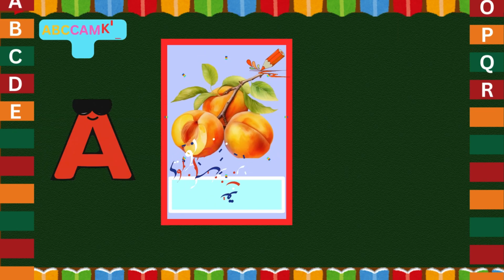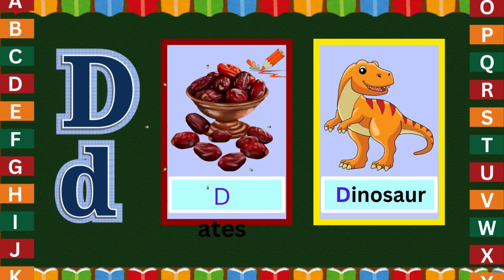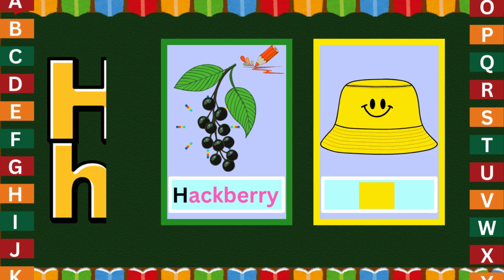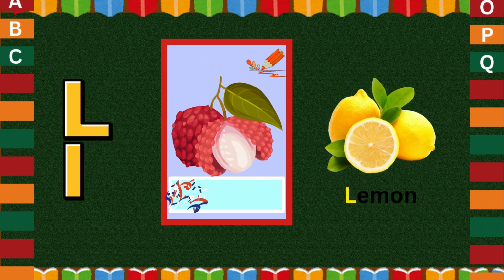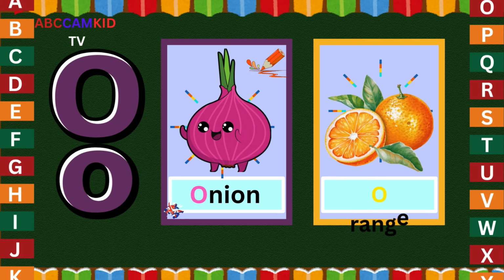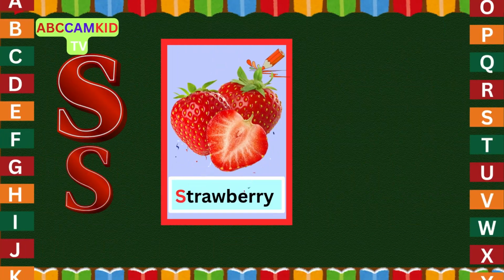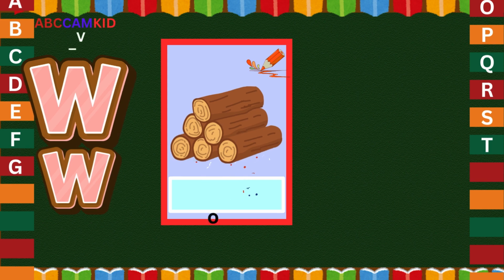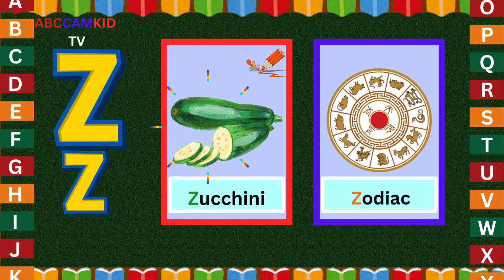ABCD alphabet/ ABC Flashcards/for toddler and early elementary children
Welcome to ABCCAMKID TV channel which provides ABC Song Phonics - Toddlers learning ABC song. This is always providing video for kid or preschool to learning English alphabet uppercase and lowercase letters.
A for apricot
A for airplane
B for ballons
B for ball
C for cherry
C for Cat
D for dates
D for dinosaur
E for egg plan
E for elephant
F for fig
F for flowers
G for gas
G for gauva
H for hackberry
H for hat
I for imbe fruit
I for ice cream
J for jackfruit
J for jelly
K for  kiwi
K for kid
L for lychee
L for lemon
M for mushroom
 M for moth
N for nectarine
N for nest
O for onion
O for orange
P for pumpkin
P for pineapple
Q for quince
Q for quiche
R for raspberry
R for robot
S for strawberry
S for seahorse
T for tamarind
T for turmeric
U for urchin
U for ufo
V for vanilla
V for vegetable
W for wood
W for watermelon
X for Xerus
X for xylem
Y for yams
Y for yarn
Z for zucchini
Z for zodiac